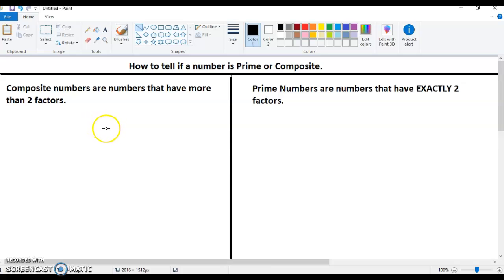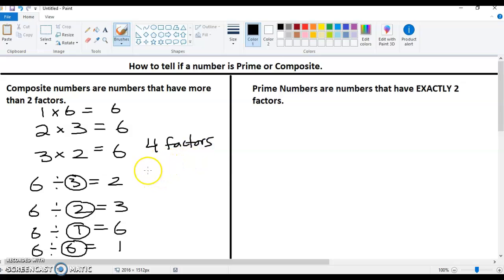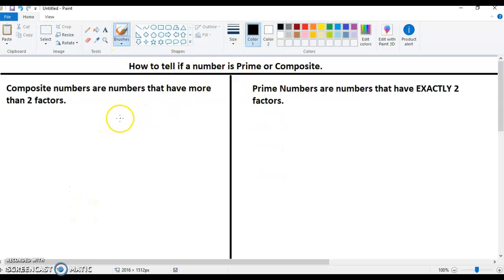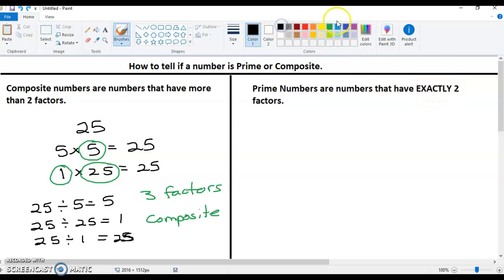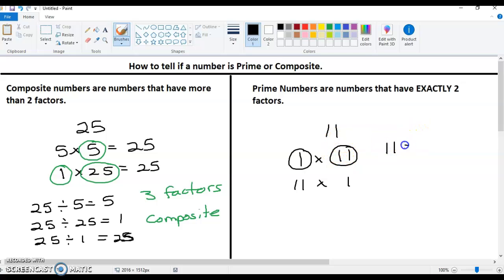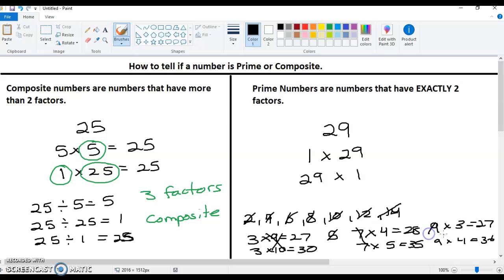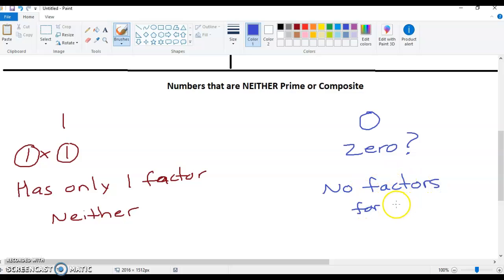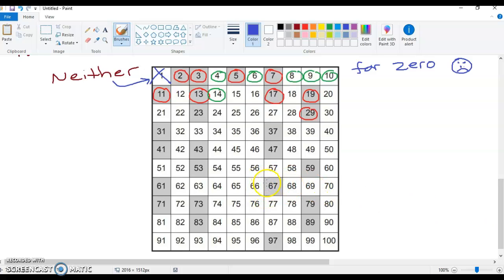Prime vs. Composite Numbers